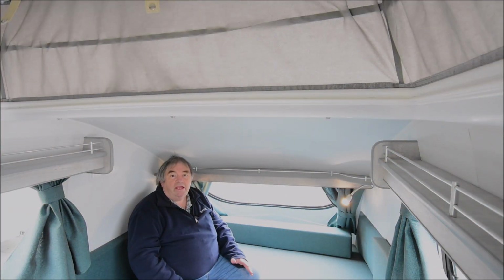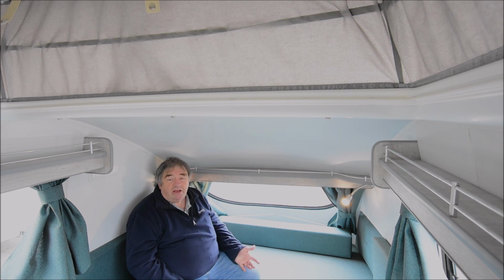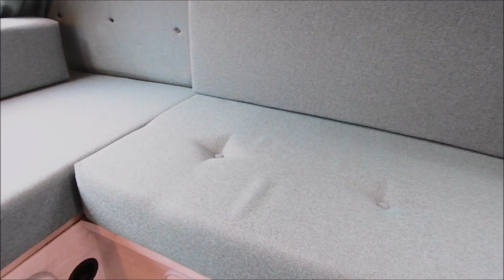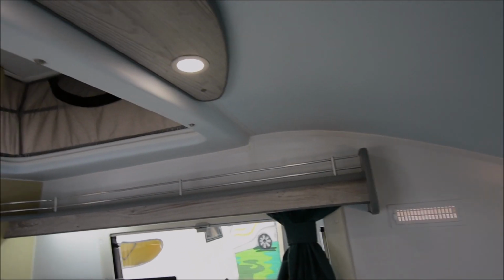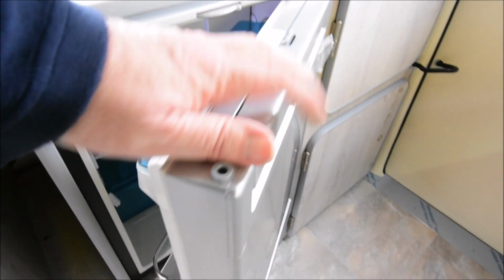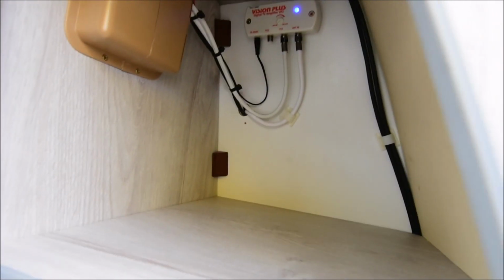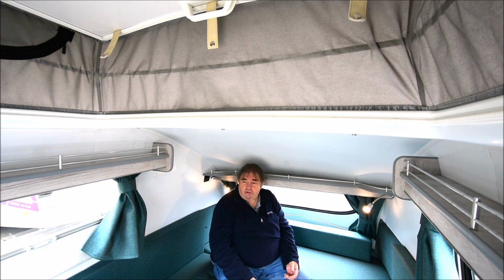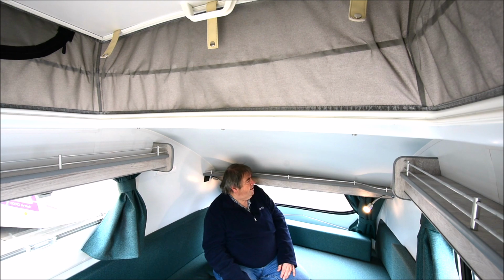Go Pod Platinum 2021 review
Want a micro tourer thats got style? Well check out the Go Pod a cracking pop top tourer for two - its been in the UK since 2004 and is one of tourings best kept secrets! I reviewed the first one to arrive in the UK all those years ago and its just got a whole lot better over time! - contact Chris at rlcaravans.co.uk - Tel 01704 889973 - Spec included on this version includes such items as solar panel, bbq point, tv/dvd player, water container, 85 amp battery plus lots more kit !